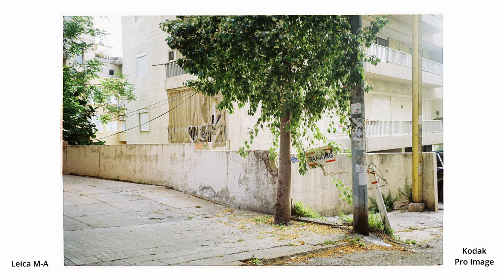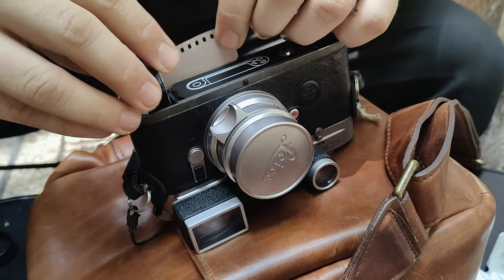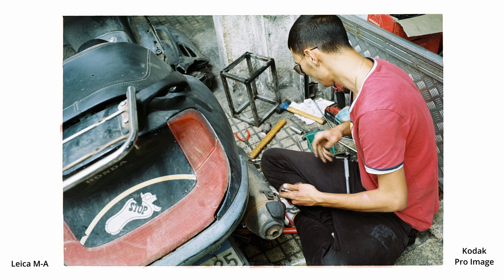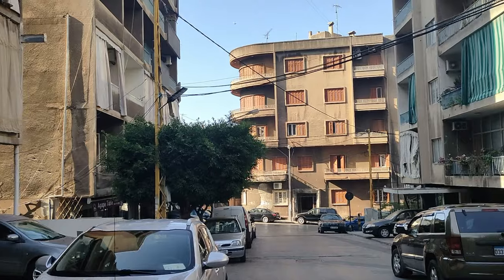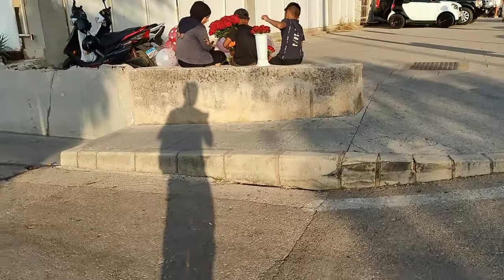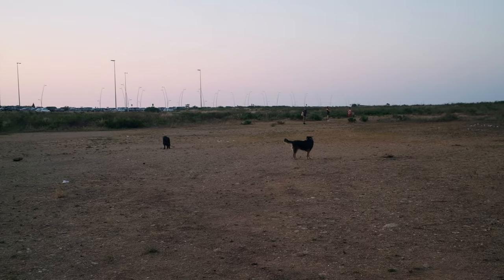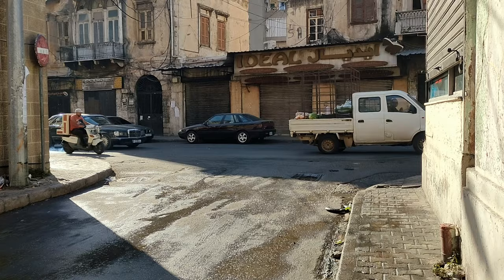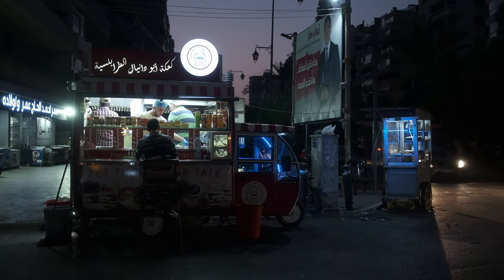Shooting Film in Lebanon 2022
A vlog from Lebanon in June 2022. Sharing my experience shooting film throughout the country, with a focus on street photography. I visit film labs, chat with locals, and talk about my experience visiting the country of my heritage for the first time since the mid-90's.

►FILM PHOTOGRAPHY GEAR USED:
Pentax 645N with Pentax-A 75mm 2.8
Leica M-A rangefinder
Zeiss Biogon 35mm F2.8
Zeiss Sonnar 50mm F1.5
Voigtlander Ultron 28mm F2
Kodak Pro Image 100
Rollei Superpan 200
Kodak Portra 400

►GEAR USED FOR MAKING THIS VIDEO:
Realme 7 Pro
Fujifilm X100V
Rode Wireless Go II
Rode Videomic Me
Glimmer Glass 49mm

►WHAT I USE FOR HOME DEVELOPING AND SCANNING:
Paterson developing tank
Rocket air blower
Negative sleeves
Canon 5D MK IV
Canon EF 100mm Macro

Get 2 months FREE when you join Artlist using our link!

I use Pixpa for my website - The easy, all-in-one website builder for creatives.

►CHAPTER MARKERS
00:00 - Intro, Beirut streets
02:18 - Beirut photo labs, gallery
03:13 - Shooting with Mo
04:10 - Interview with Mo
06:00 - Streets of Bourj Hammoud
06:42 - Best Color Photo Lab interview
07:56 - Photo Palladium Beirut
09:10 - Corniche - Zeytouneh photography
12:51 - Seaside, mountains, nature
14:06 - Tripoli street photography
17:35 - Conclusion

Note: Many of the above links are Amazon or other affiliate links, which you can use to purchase items at no extra cost to yourself, but in turn, support me with a small commission for any purchases (which is greatly appreciated!)